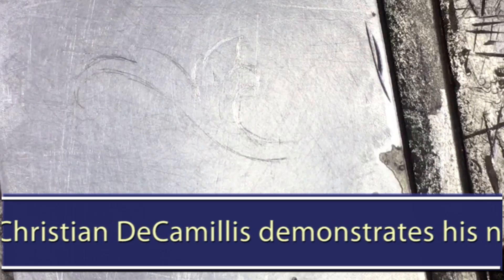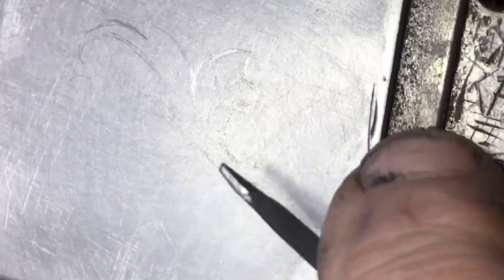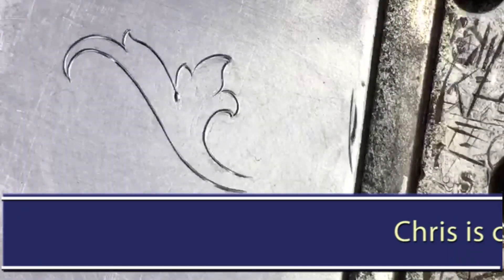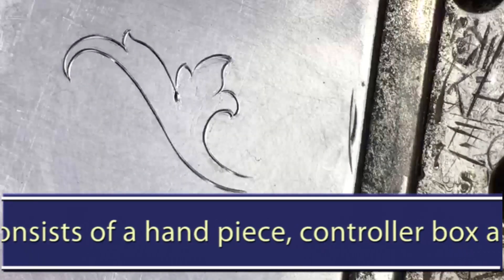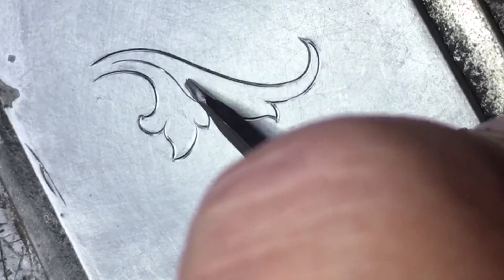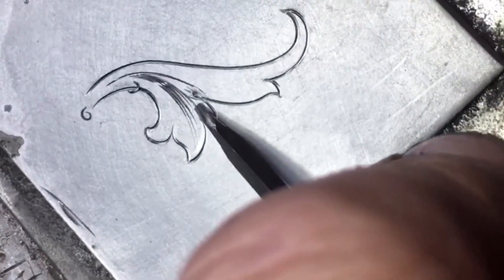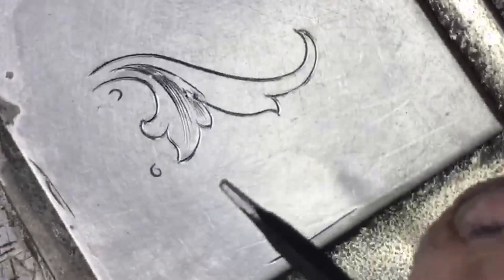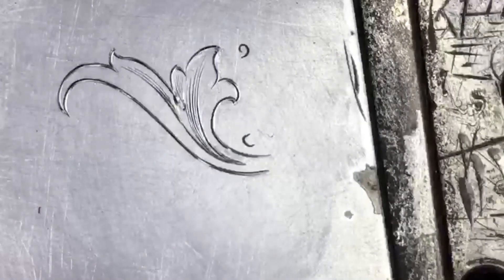Christian DeCamillis Using the PulseGraver™ Prototye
Christian DeCamillis demonstrates the Pulsegraver™ prototype.  The system is an electric engraving and stone setting system that works without an air compressor.

Precision Artistry LLC, owned by Tira Mitchell, will make and sell this system on Engraver.com when it is ready for wide release.